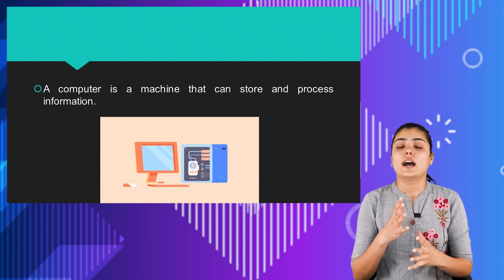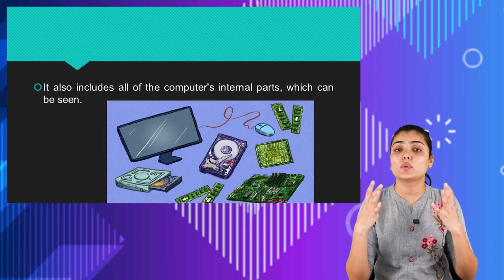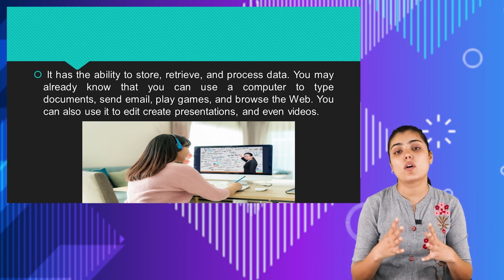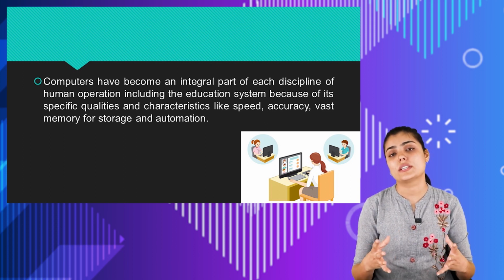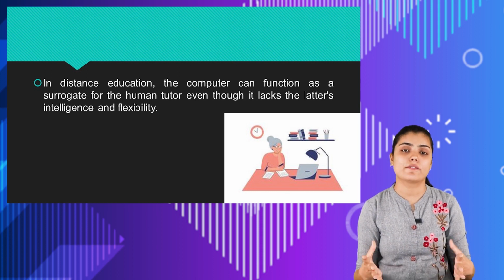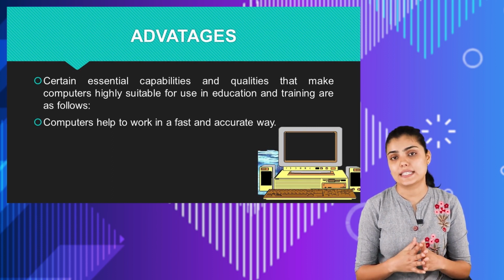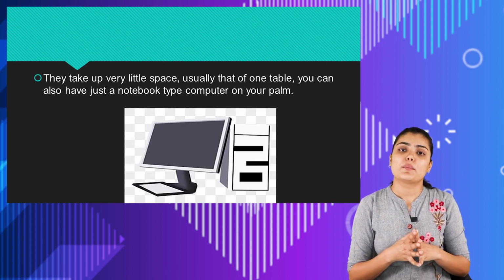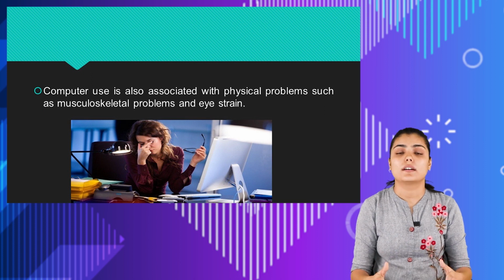COMPUTER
EDUCATIONAL MEDIA